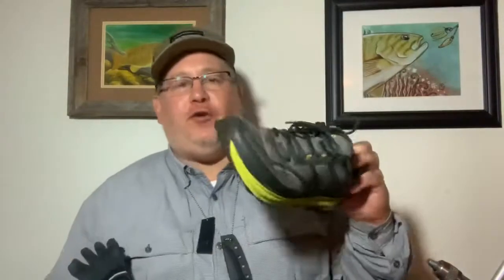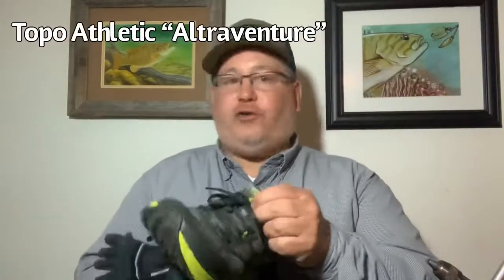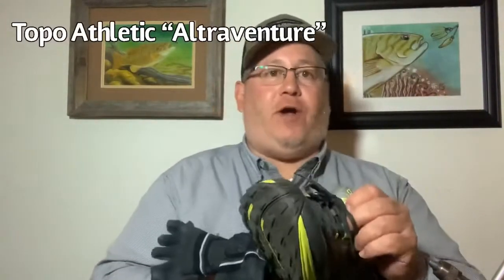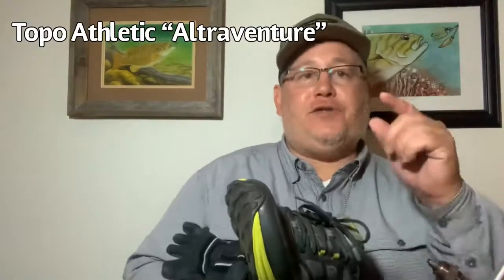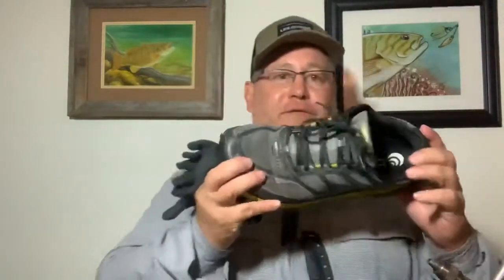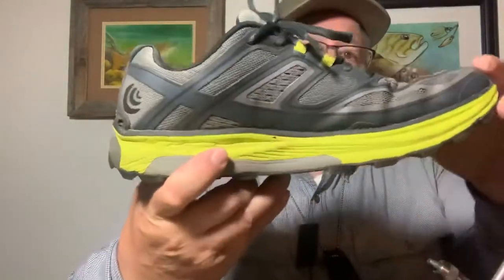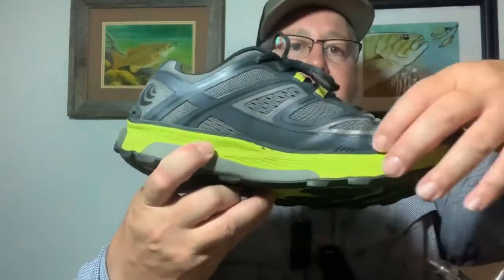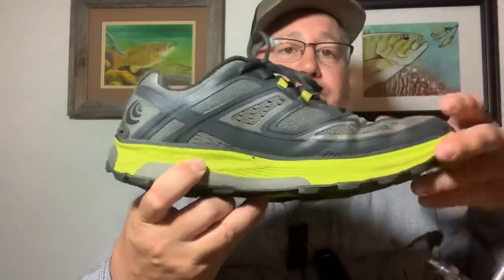Topo Athletic Ultraventure Torture Test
I definitely don’t recommend this but I used my Topo Ultraventure trail runners as wet wading and backpacking shoes during my 7 day packpacking/fly fishing trip into the Great Smoky Mountains. Check out the video to see how the Topo Athletics  Ultraventure held up under the extreme conditions!